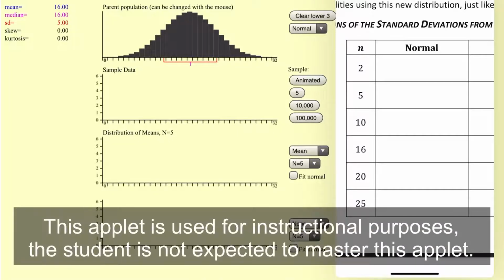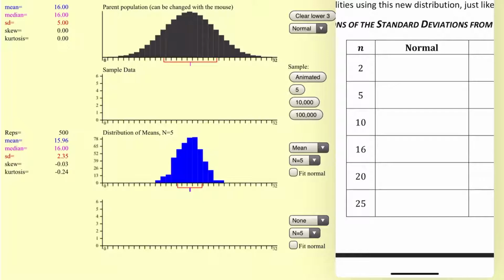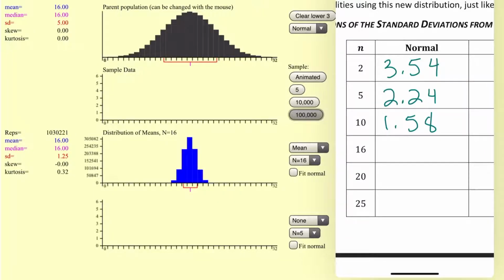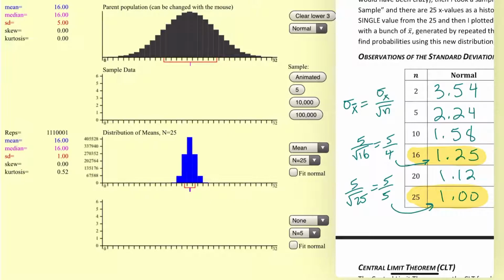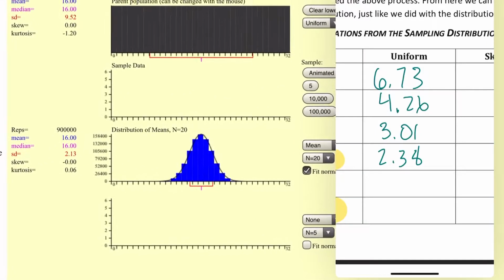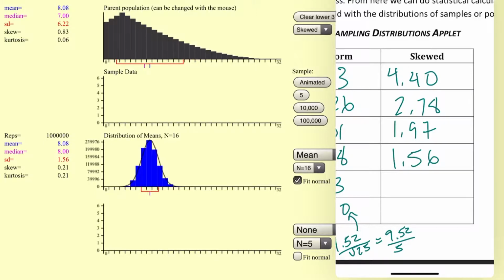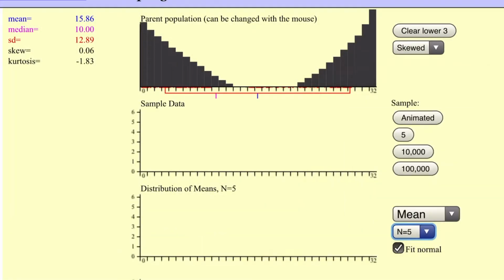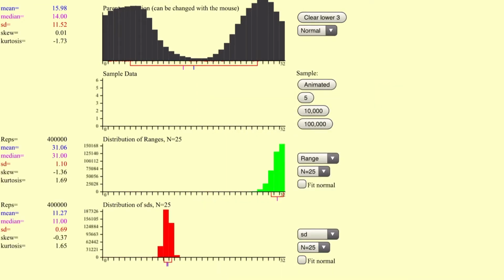Sampling Distributions and the Central Limit Theorem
A Statistics lecture discussing the sampling distribution of the mean from a Normal, Uniform, and skewed distribution. We look at the the relationships between the mean and standard deviation of the sampling distribution and the population distribution and then see what happens with the shape of the sampling distributions as our sample size grows, revealing the Central Limit Theorem (CLT). We then look at these ideas with some more creative distributions and also a brief discussion of sampling distributions of other statistics.